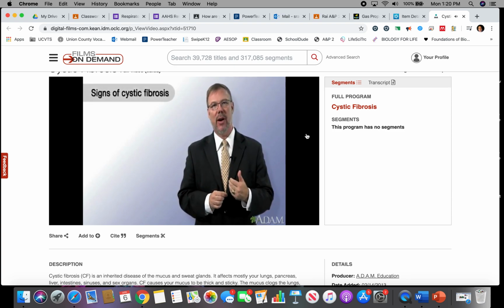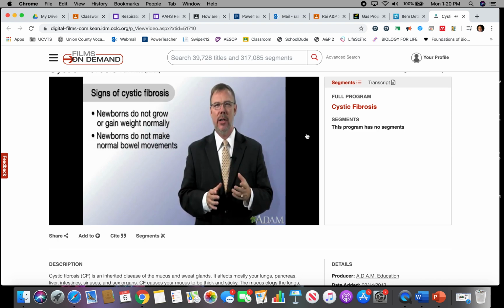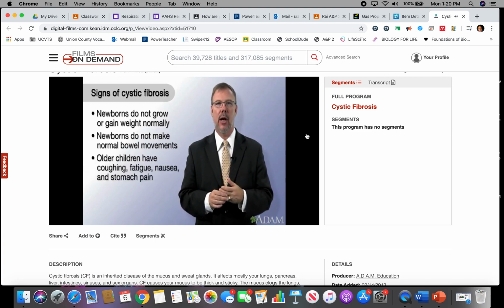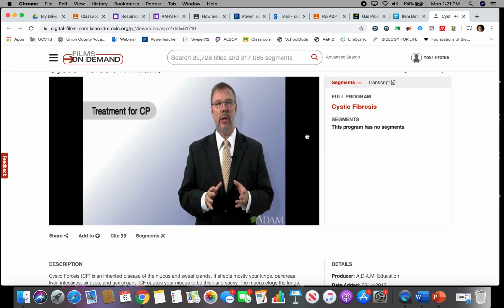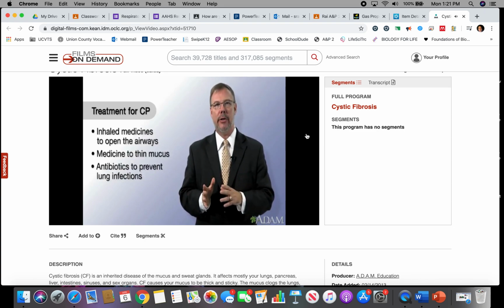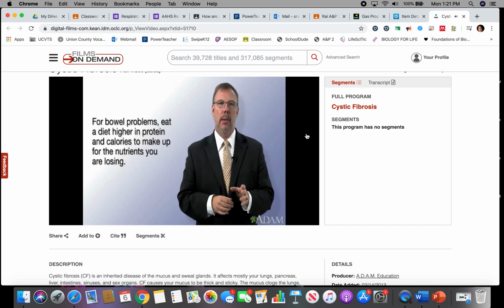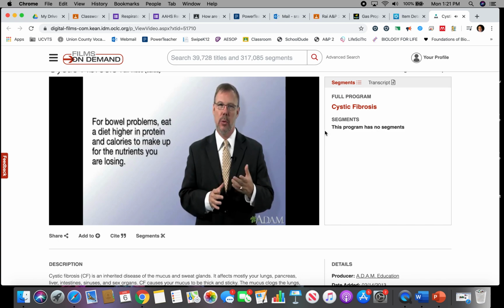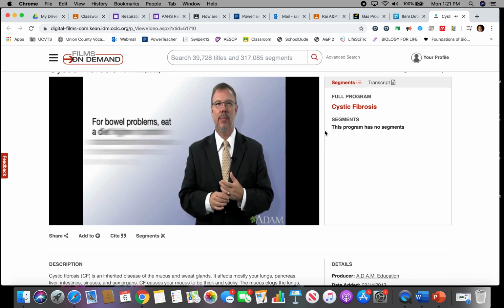Cystic fibrosis2020 04 06 at 1 19 23 PM